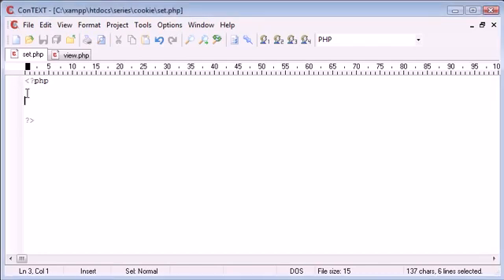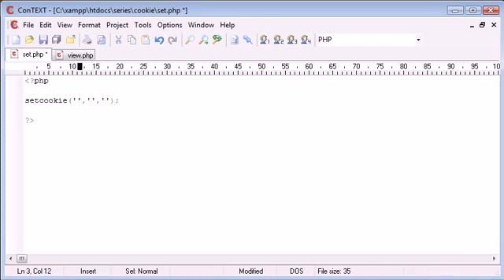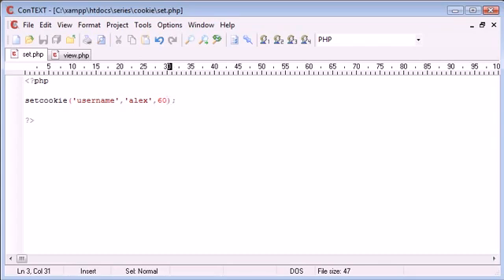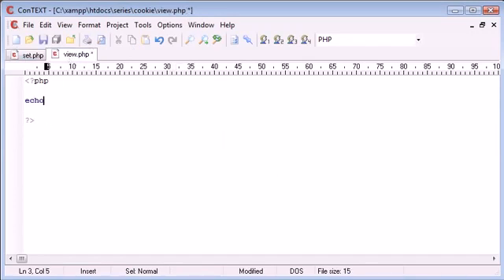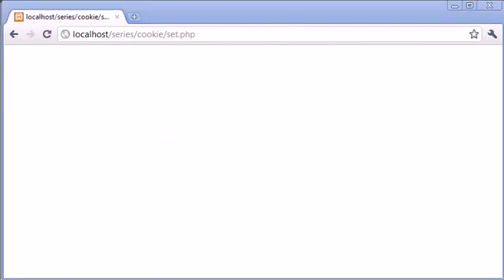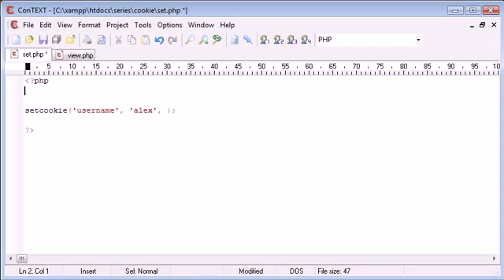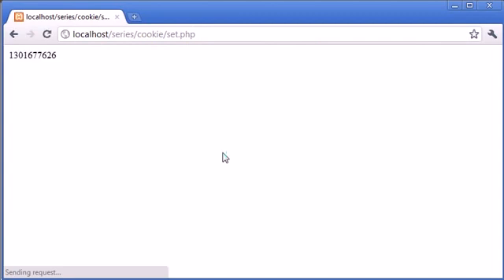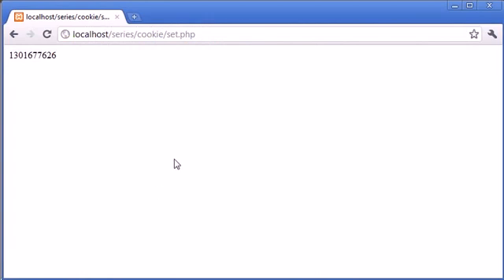Beginner PHP Tutorial 75 Creating Cookies with PHP